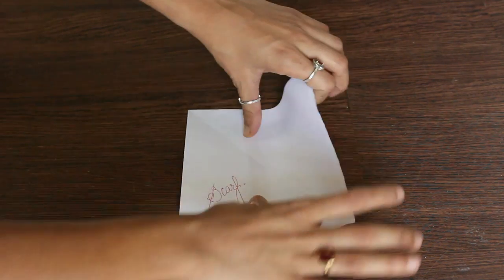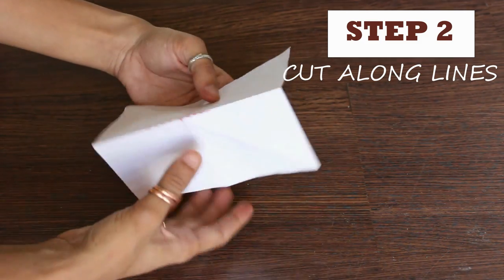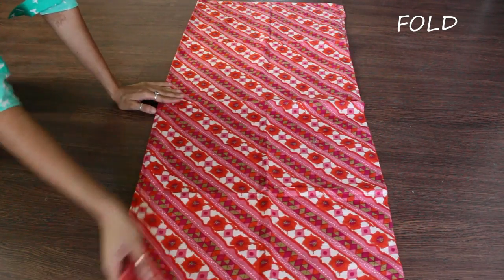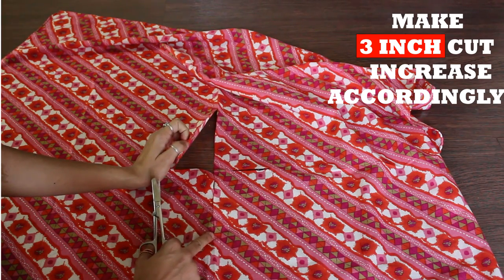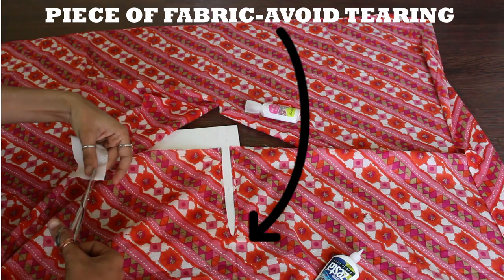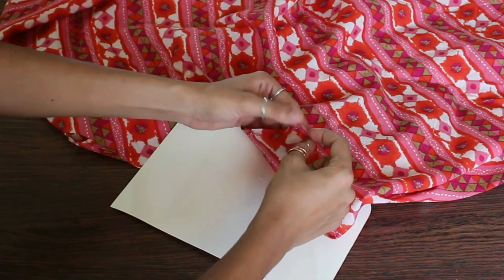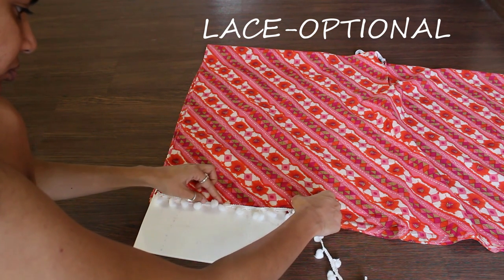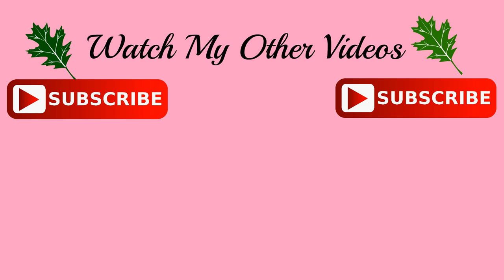5 Min. Convert Dupatta/Scarf into Top| DIY | Refashion Clothes| Summer Special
Its a Do-It-Yourself (DIY)Converting a Scarf into Cute Summer Top in 5 Min.Its Damn Easy and looks super cute.For this m using here a Big-Scarf ,but you can use piece of Fabric/ Old Dupatta or Your Mom’s Saree.
Firstly, I will explain to you with the help of paper, Take a square paper, fold it twice, folding will help you get straight lines, then draw markings on these lines.
Cut along these lines, make sure all sies are equal. As you can see this will form shoulders, we ‘ll use straps to join them.
About the measurements, cut only 3Inches roughly on all sides on scarf, then try it and if you need, then only make the cuts deeper, according to your body size.
I am using here this Big-Scarf, but you can also use a piece of Fabric / Old Dupatta or cut-out from your mom’s saree for this.
M making cuts here same as I cut the paper.Make sure all sides are equal.
I am choosing Fabric-Glue to hem the edges, Fabric glue doesn’t go anywhere till 5-7 washes and works best on cotton and chiffon, and is not recommended for silk and satin. But you can go for straight stitches which are very simple to do.
When you are done heming the edges, cut a small piece of fabric and glue/stitch it to the end of cut to hem the corner and ensure that the cut doesn’t increase in size, Bigger ones here go around the arms and Smaller Ones form the neck.
You can either Stitch a lace after measuring your size or you can use Detachable Bra Straps.
To attach the hooks, we need to make small loops for which we’ll use needle and thread and make fine stitches forming tiny loops.insert the hooks on all sides and you are DONE!!!
ITS TOTALLY OPTIONAL, but you can attach a lace on all sides to make it look more cute.